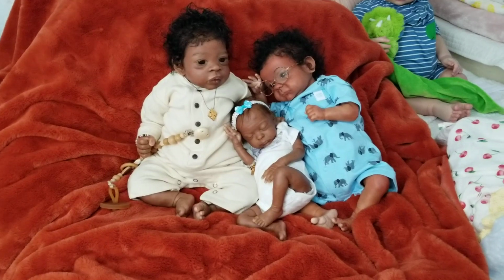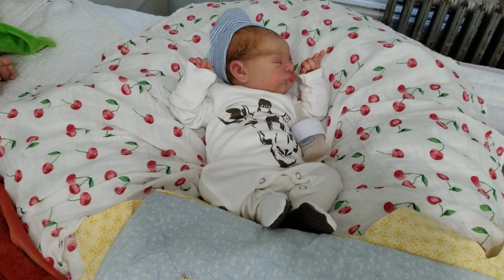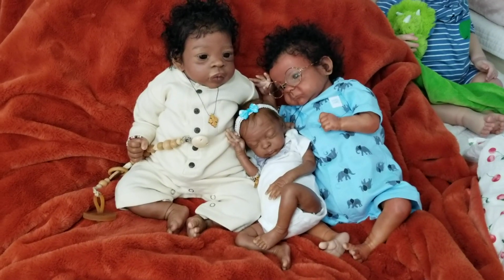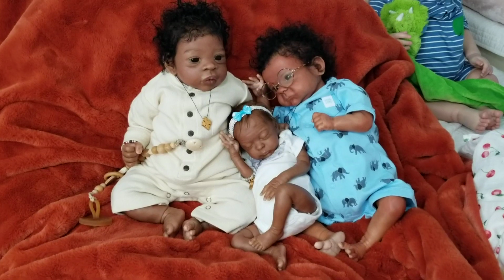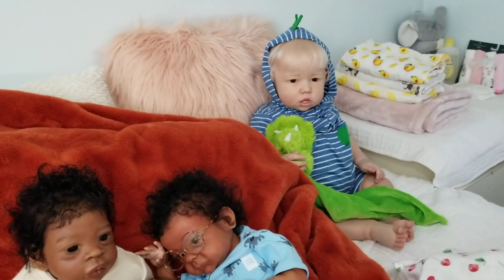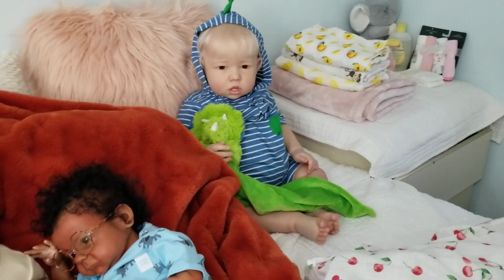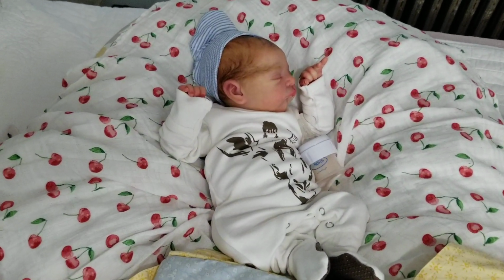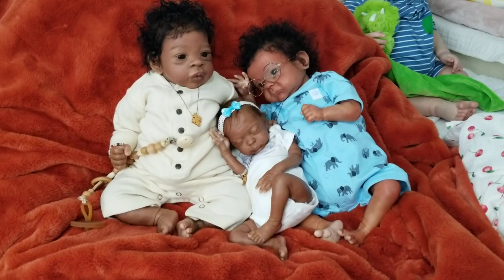How I buy my dolls. Customs or finished? How do you buy?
Hi friends! In today's video I share with you all a bit about how I buy my babies & why.

Here's my e.mail for only the use of thoese  interested in Liam. (please note that my e mail is not a way to reach me I only check it when I'm looking out for specific e.mails. I have committed myself to reading all my comments here on YT. Leaving a comment is the very best way to reach me). I will look out for emails regarding Liam!
Also leaving a comment on any of my IG posts is great as I read them all there too! E.mails & private messages I do not see or respond to as it's to overwhelming for me. Thank you for your understanding!

For more fun & pics of all my babies please join me on Instagram @piximommys_reborns